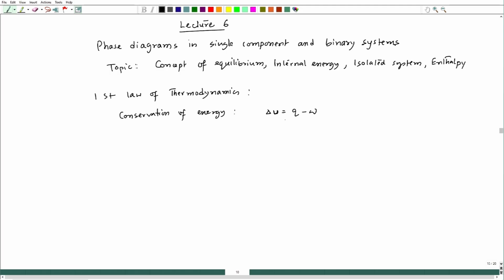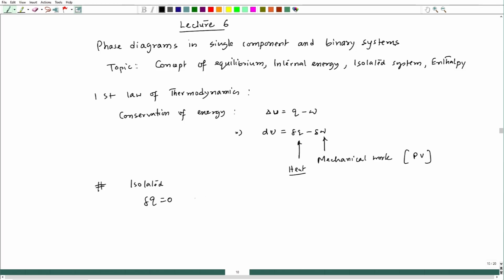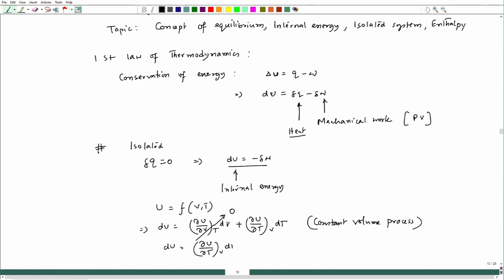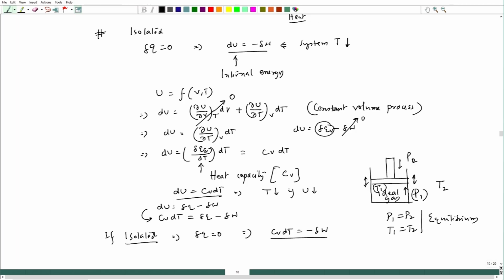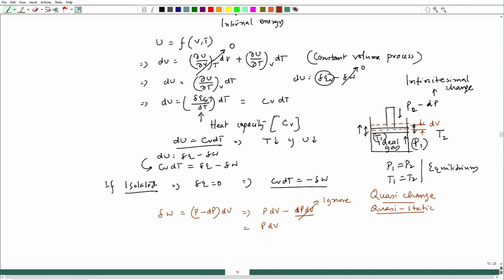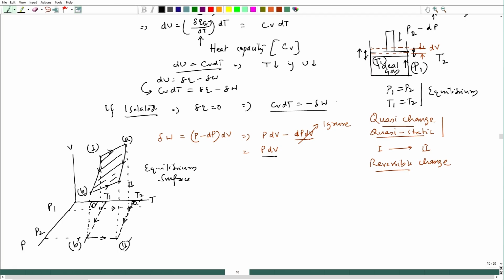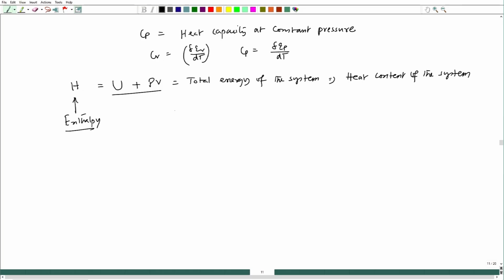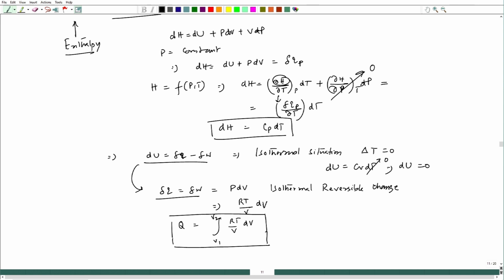Lecture 06: Understanding of thermodynamic equilibrium- III